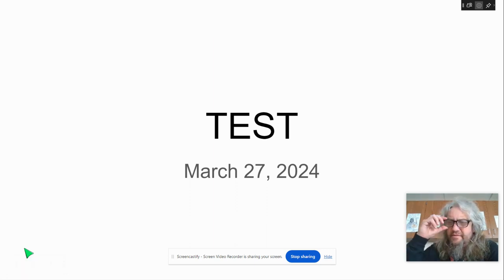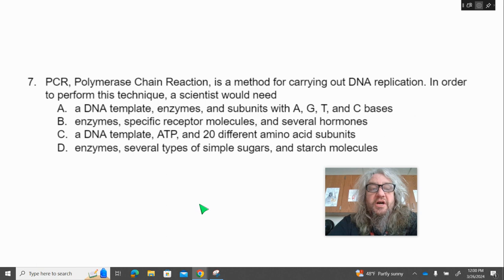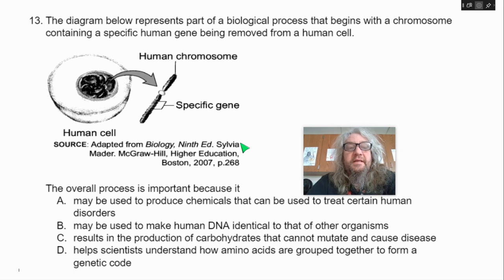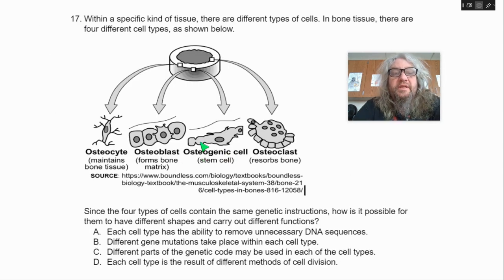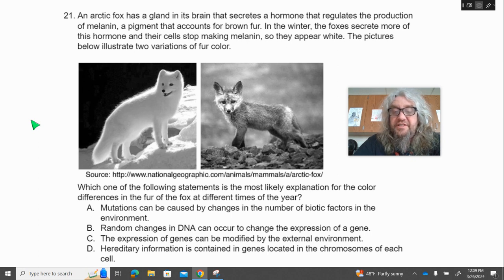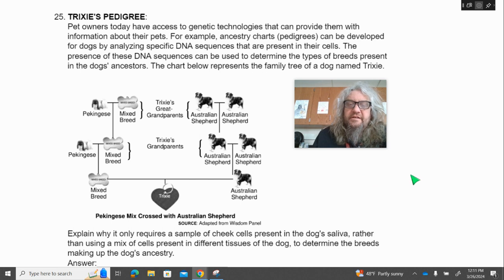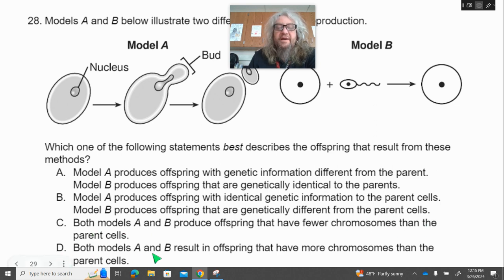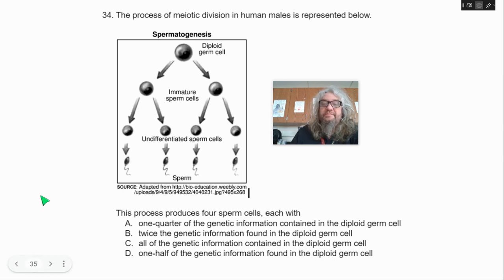Test March 27